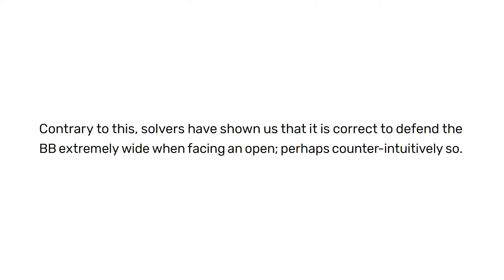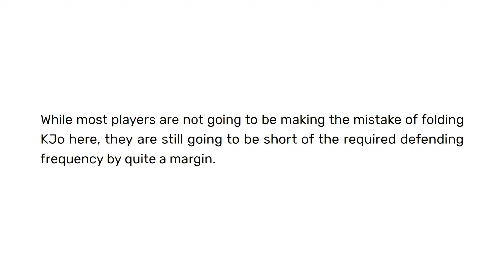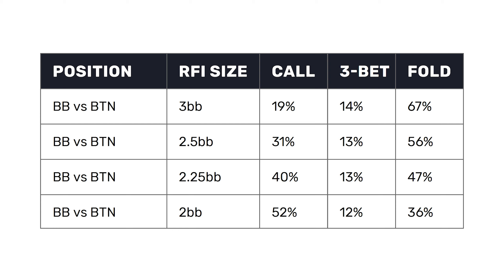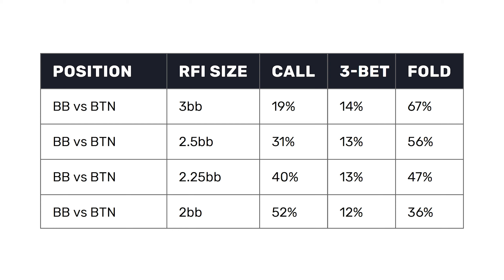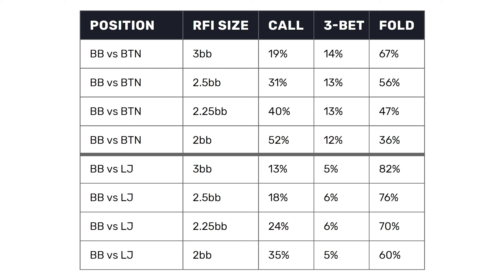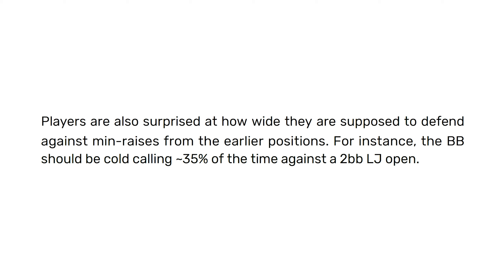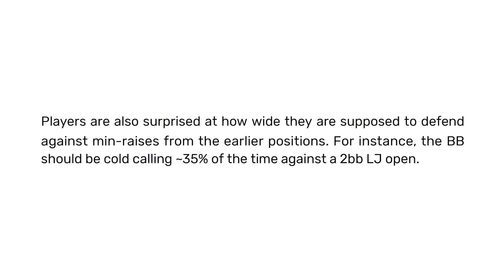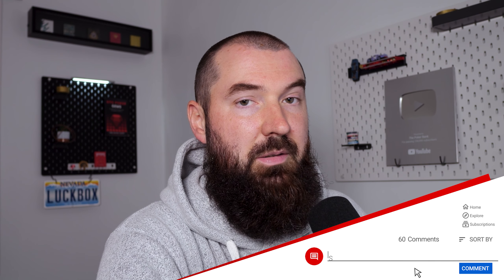How To Defend From The BB: GTO-Approved!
Most players are way too tight when defending from the big blind. So let's compare GTO ranges and how the solver would defend from the BB. If you are pretty tight, only calling and 3-betting collectively less than 20% of the time against a raise, be sure to watch this entire poker video!

00:00 Introduction To Big Blind Defense
00:37 Historical Context Vs Modern Strategy
01:22 Analyzing GTO Ranges From BB
02:36 Impact Of Raise Sizes On Defense
04:11 Defending Against Different Positions
05:43 Adjusting Your Strategy
06:38 Going Deeper With GTO Gems 2